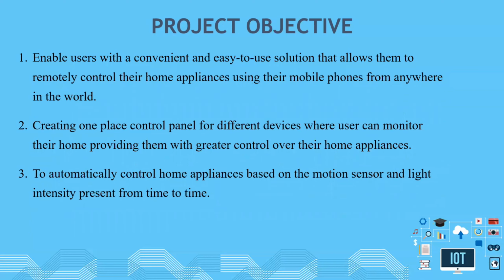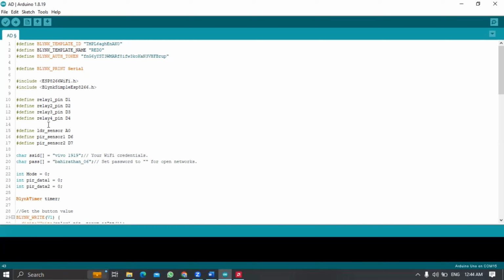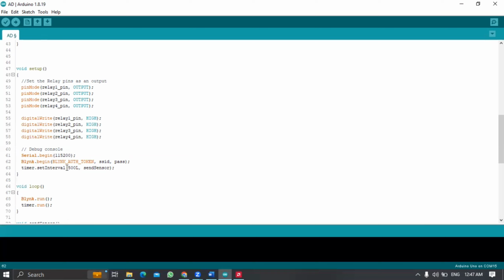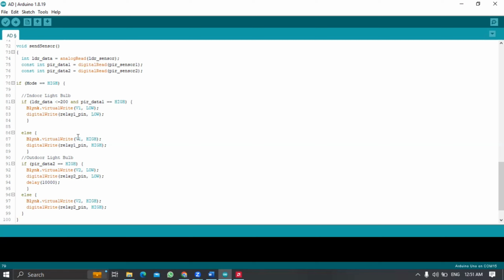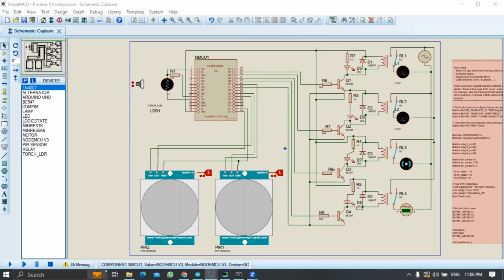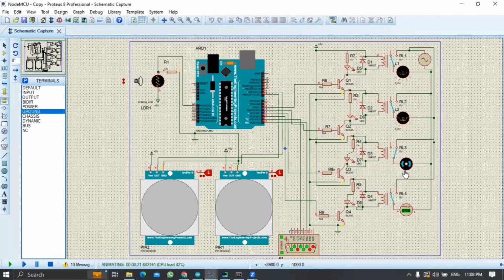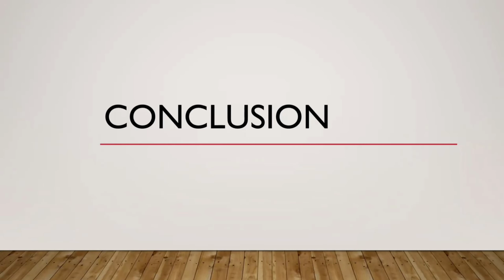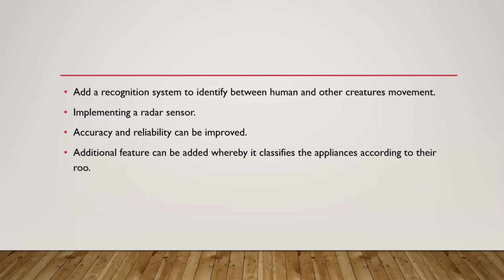GROUP6 INTERNET OF THING IOT BASED HOME APPLIANCES CONTROL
BEL3622 ELECTRICAL ENGINEERING LAB 4
SECTION 01

INTERNET OF THING (IOT) BASED HOME APPLIANCES CONTROL

GROUP 6:
BAHIRATHAN A/L SUBRAMANIAN                                  (EC21071)
SATISVANAN A/L IRUSAN                                                 (EC21062)
AHMAD ZARIF DURRANI BIN AHMAD RUBAA'I              (EC21119)